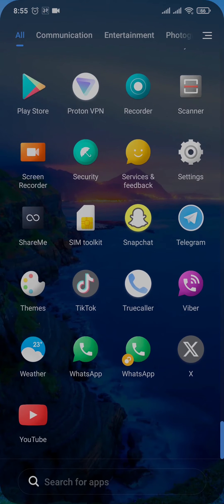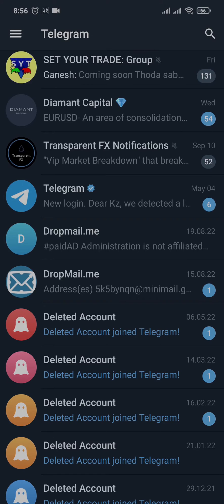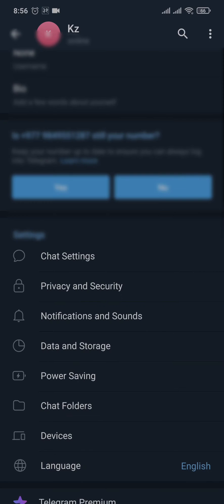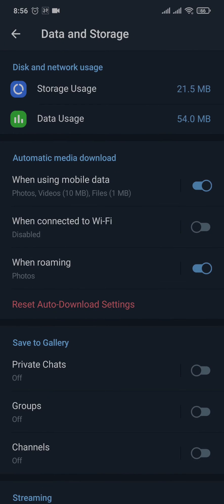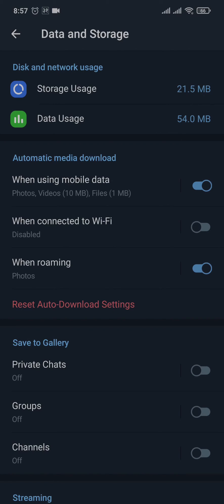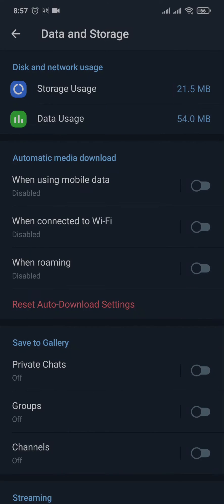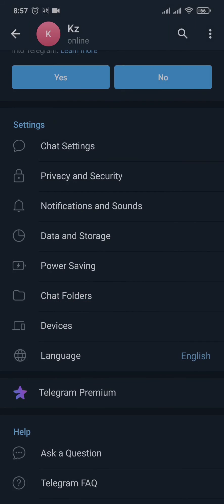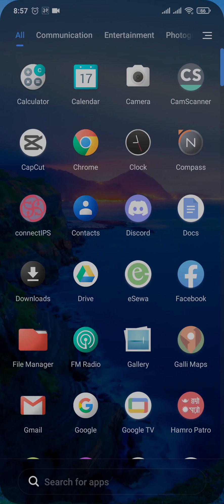How To Watch Telegram Videos Without Downloading Them 2023 (Step By Step)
In this video I'll be showing you how to watch telegram videos on your phone without downloading them. So watch the video till the end so that you won't miss any steps on how to watch telegram videos without downloading on iphone or android in 2023.